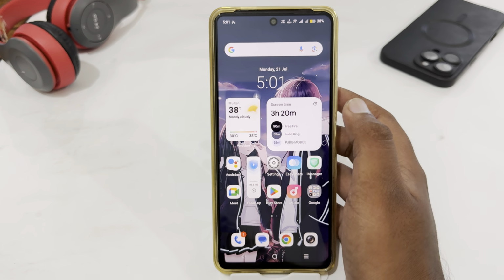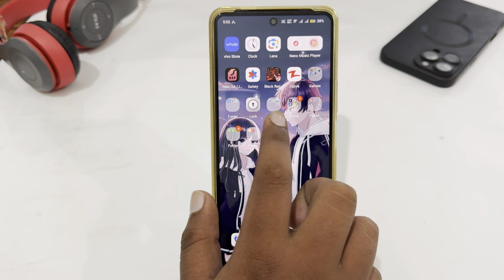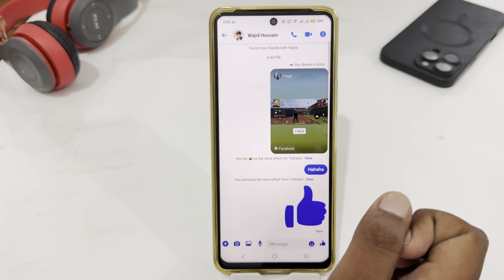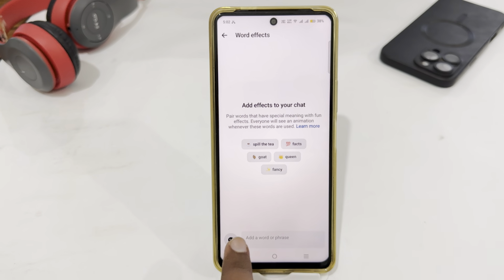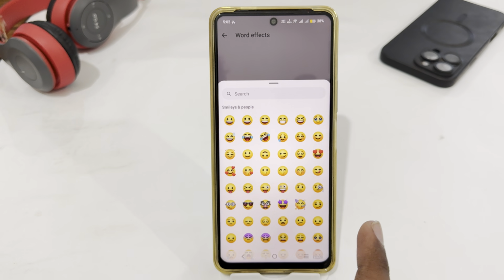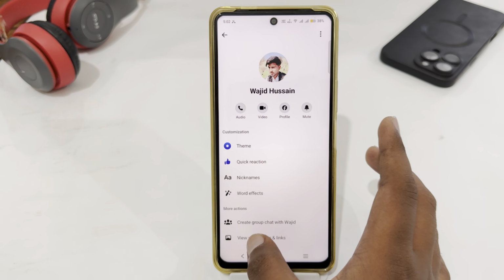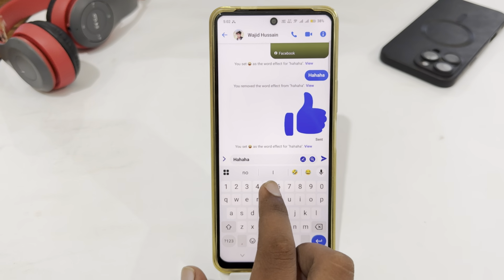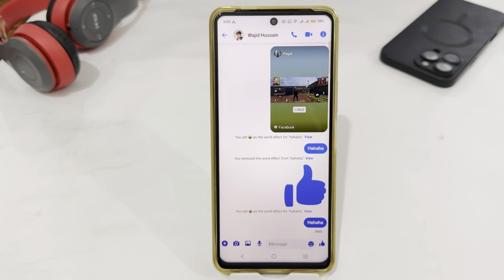How to Use Word Effects in Facebook Messenger (Fun Text Animations!)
Want to make your Messenger chats more fun? Learn how to use word effects (like "Boom," "Confetti," or "Love") to add animations to your messages! In this quick tutorial, I’ll show you step-by-step how to activate and use these cool text effects.

📌 What You’ll Learn:
✔ How to Trigger Word Effects with Specific Keywords
✔ List of All Secret Animation Words (e.g., "Boom," "Congrats," "Love")
✔ Fixing Issues If Effects Don’t Work
✔ Differences Between Word Effects & Emoji Reactions

💬 Try it out! Send a word effect in Messenger and let me know which one is your favorite in the comments!

This description is SEO-friendly, includes key hashtags, and encourages engagement. Let me know if you'd like any tweaks! 🚀